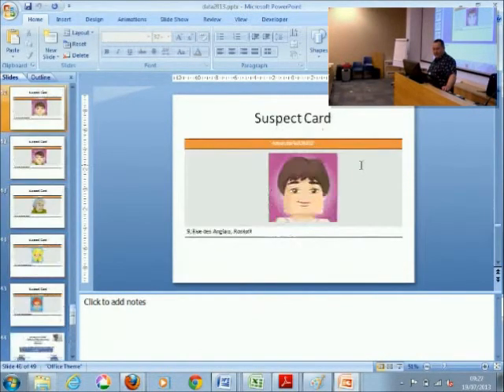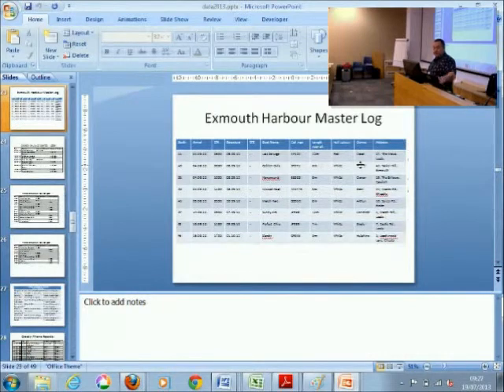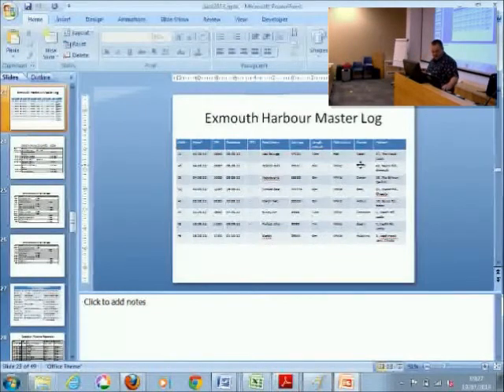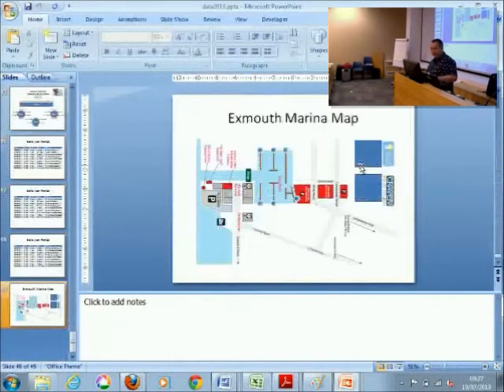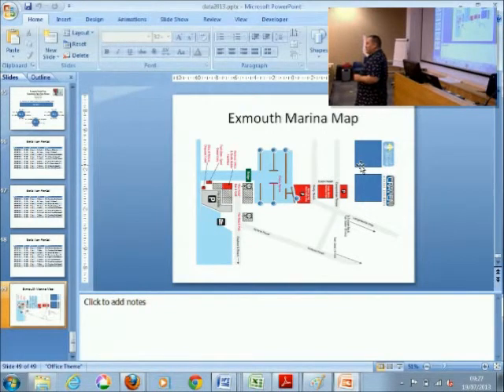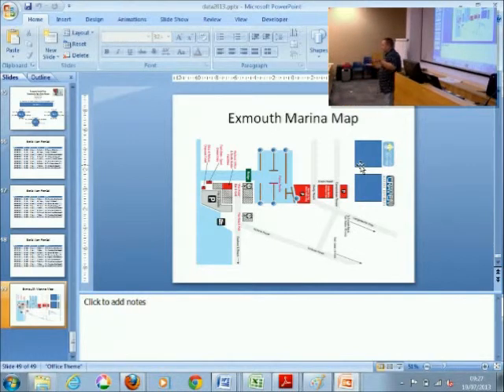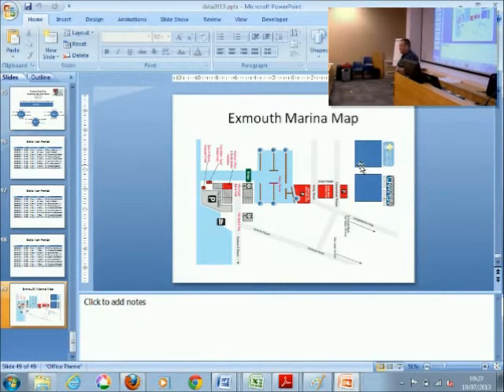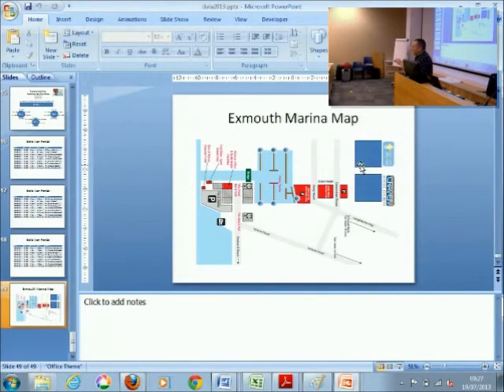VASS 2013 - Chris Baber - Intelligence Analysis and Sense-making: A Practical Exercise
Visual Analytics Summer School
Middlesex University, London, UK
15th-19th July 2013